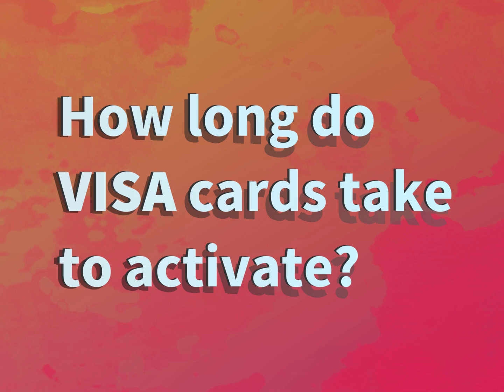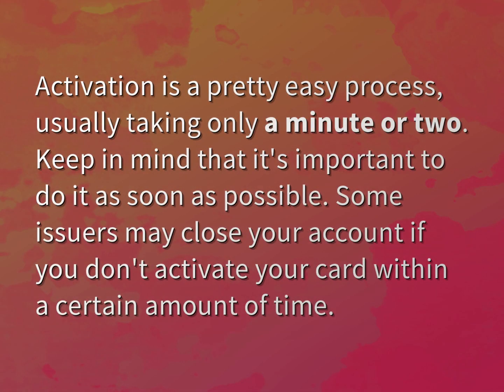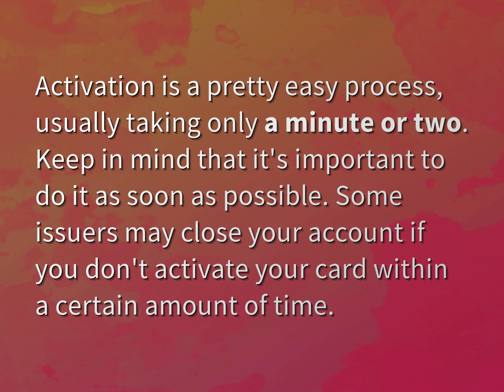How long do Visa cards take to activate?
James Webb (2022, August 6.) How long do Visa cards take to activate?
    WHYS.video